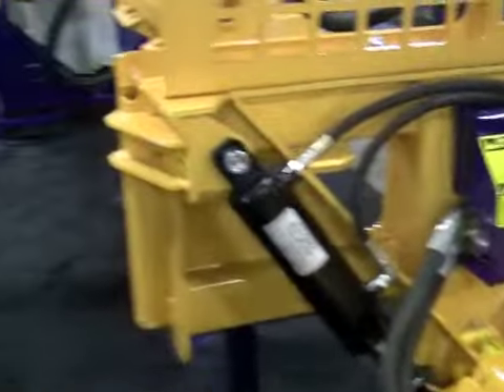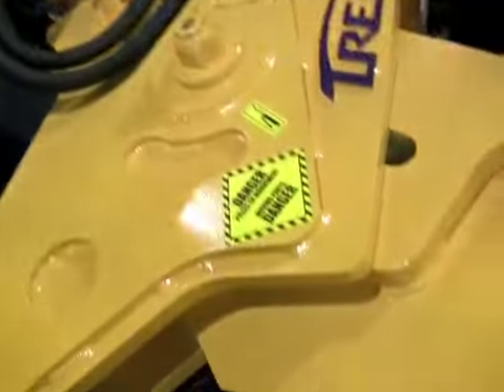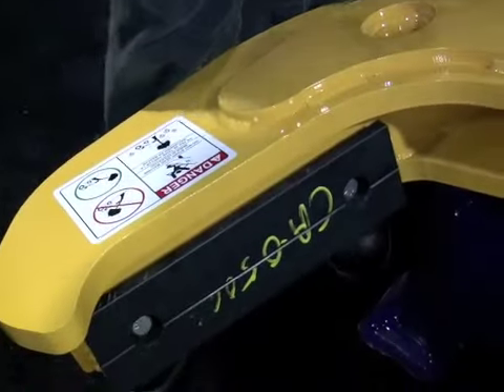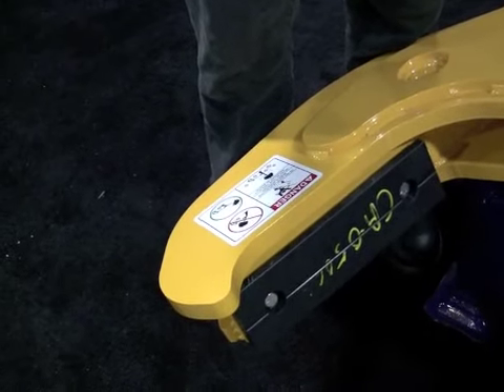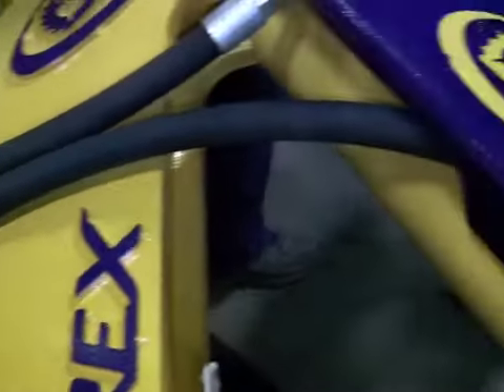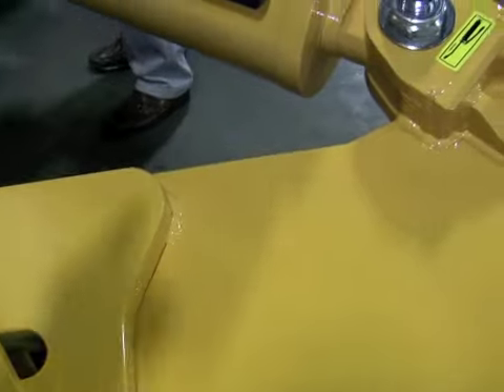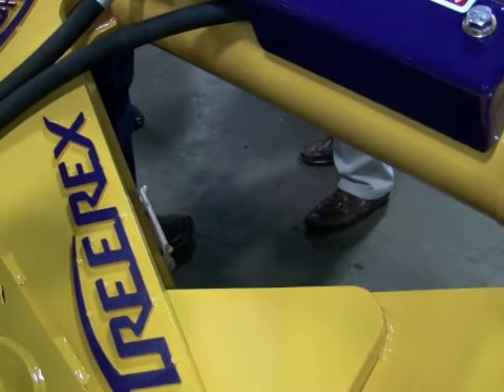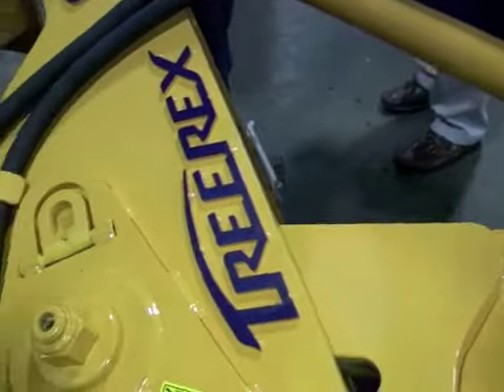Treerex.m4v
Sylvain Houle explain their most popular Tree Shear at the National Farm Machinery Show in Louisville KY.